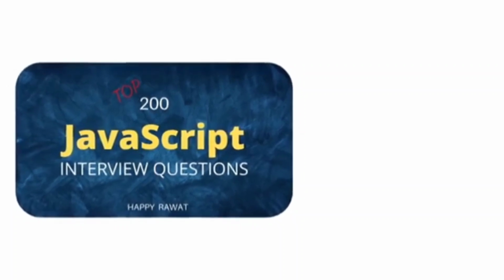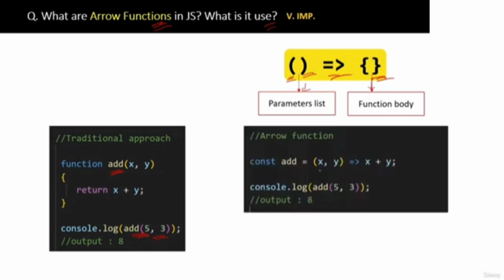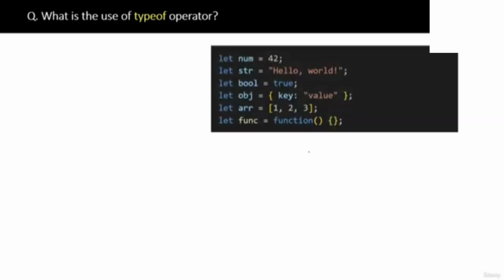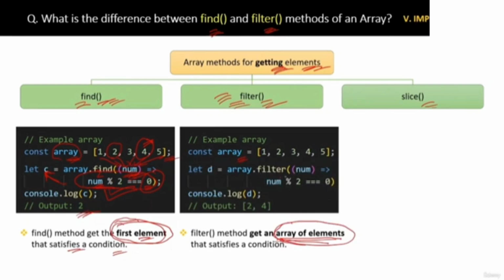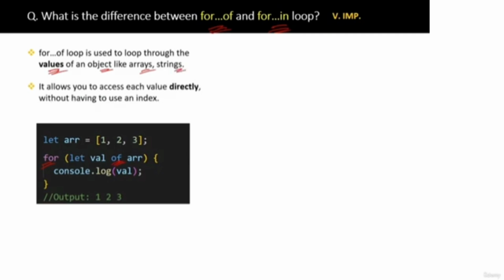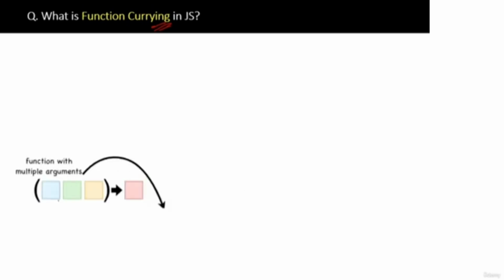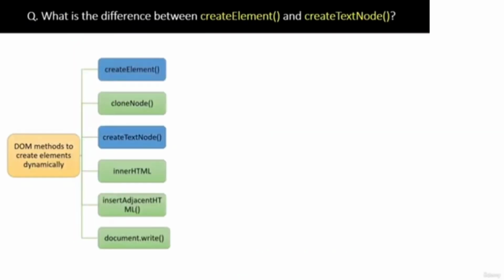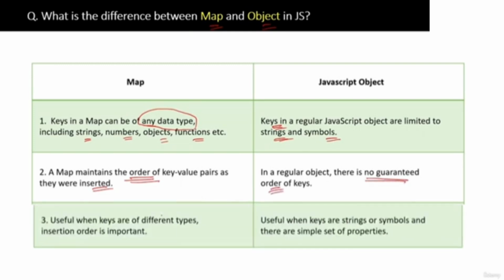200 JavaScript interview questions in 5 hr. prepare for MERN or MEAN interview..Part - 1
Part 2

Ace your next JavaScript interview with this comprehensive list of 200 questions and answers, covering everything from the basics to advanced topics.

 This course has 3 things with in it:

 1. The top 200 most important questions with their answers in the video lectures

Here are the topics covered:

    Basics

    Operators & Conditions

    Arrays

    Loops

    Functions

    Strings

    DOM

    Error Handling

    Objects

    Events

    Closures

    Asynchronous programming: basics

    Asynchronous Programming: Promises

    Asynchronous Programming: Async Await

    Browser APIs and Web Storage

    Classes, constructors, this, and inheritance

    ECMAScript and Modules

    Security and Performance

    Scenario-based: Tricky Short Questions

    Scenario-based feature development questions

    JS Coding Questions

All the questions are explained with the help of diagrams, code and definition. So that candidates can explain the answers in interviews with the help of examples.

2. 200 Interview Questions Book (pdf format and ppt) for Quick Revision.

The code is also present in the the ppt notes.

 3. Interview Preparation Excel: All questions listed in this tracker excel.

All the best for your interview preparation.

    How to Crack JavaScript Interviews
    200 JavaScript Interview Question and Answers
    50 JavaScript Coding and Scenario Based Interview Questions